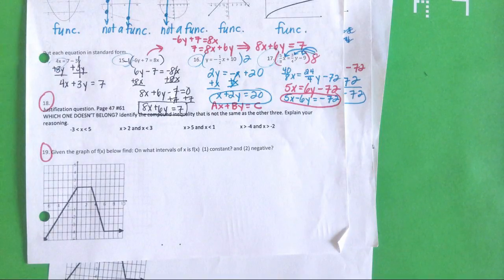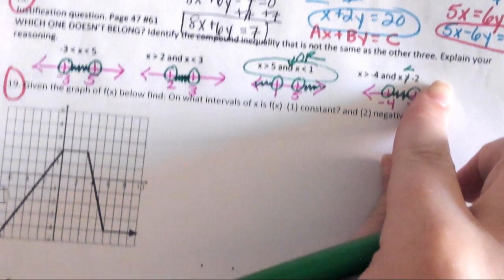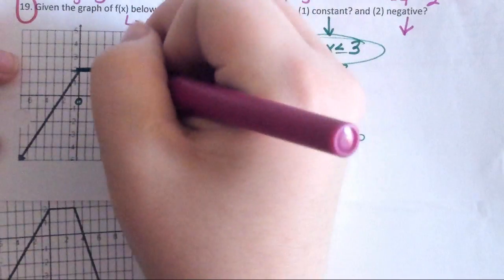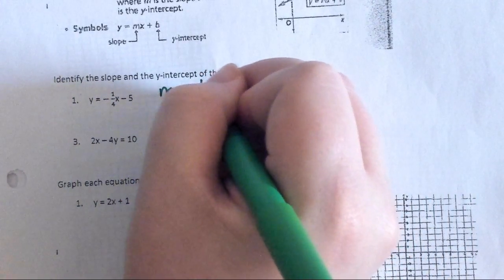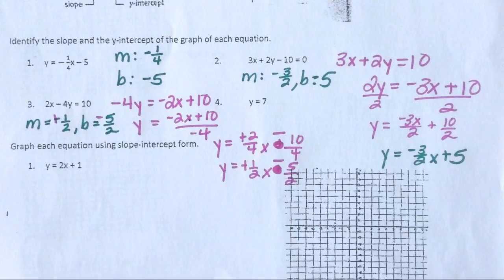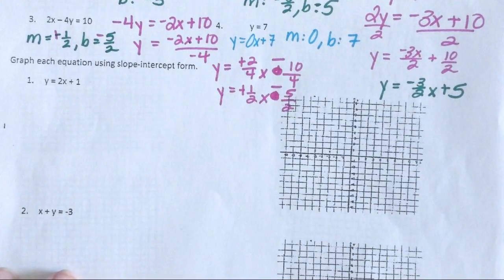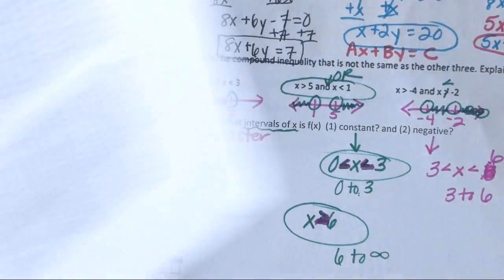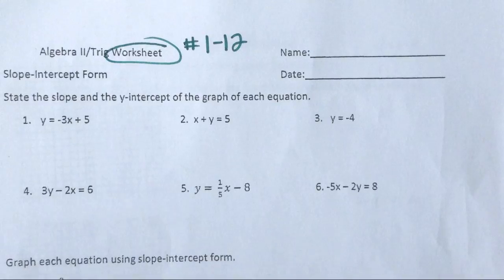2 4 Notes from 1st Period on 9 1 17